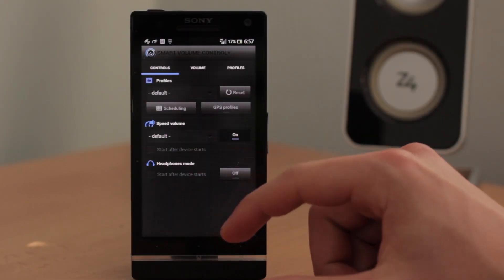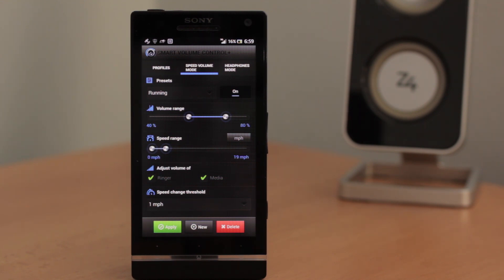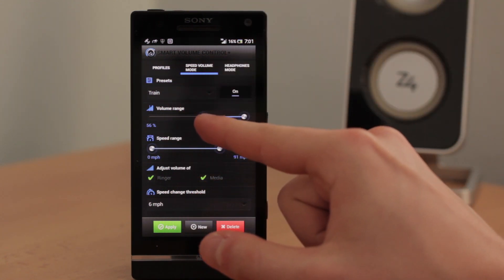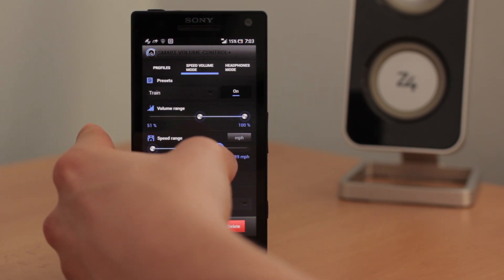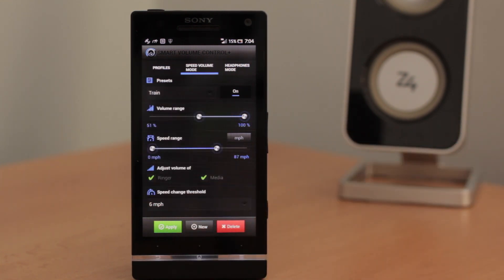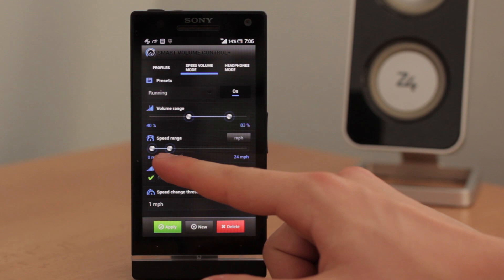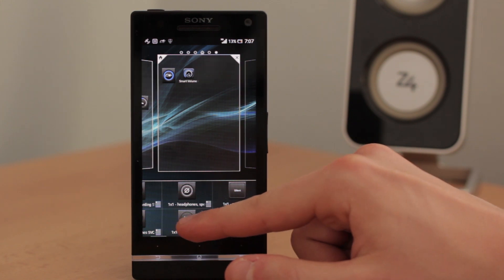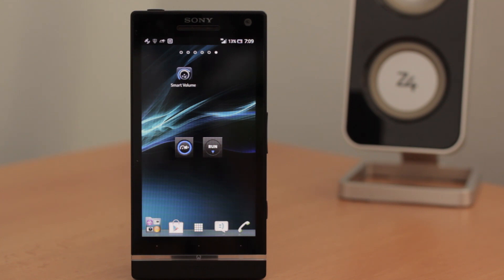How to set: Speed Volume Mode on your Android - Smart Volume Control+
This mode needs GPS to be enabled, so it can determine your current speed.

Then, the volume of ringer and/or multimedia is being dynamically adjusted based on your current speed.

In the Controls tab or using widget, you can select from many presets (bus, cycling, running, etc.).

In the Speed Volume tab, you can edit your presets or add new ones. All changes are saved automatically.

You can adjust range of volume and speed. When mode is turned on, volume is adjusted in defined range based on how fast you are moving.

The application supports standard speed units - kilometers per hour (kmph) and miles per hour (mph). You can switch between them in Speed Volume tab or in application settings.

Next option enables you to choose if you wish to adjust volume of ringer and/or multimedia.

Last option is speed change threshold, which is used to define the sensitivity for speed changes. The lower the value is, the more sensitive it is, so volume is adjusted more frequently and vice versa.

Fully customizable profiles are the basis of SVC+. You can switch them manually, using smart scheduling, or according to your location. Also, you get the ultimate Speed Volume mode, headphones mode and many more cool features.

SVC+ is localized into 13 languages: ENG, SPA, POR, FRE, GER, RUS, KOR, CHI, JPN, ITA, POL, CZE, SLO.